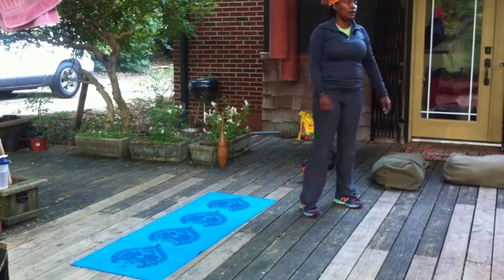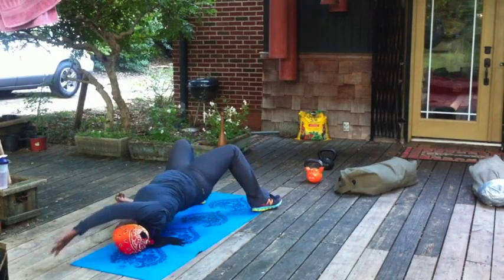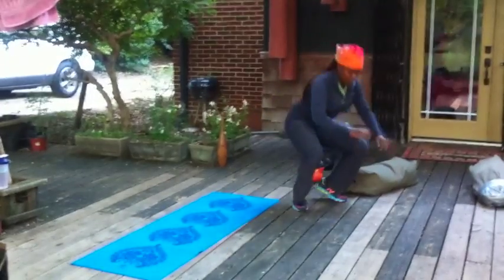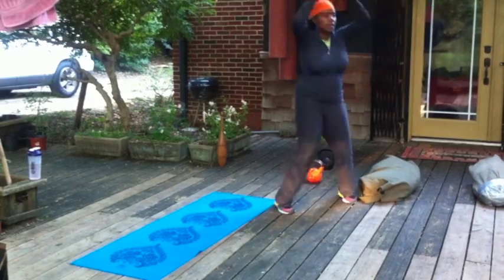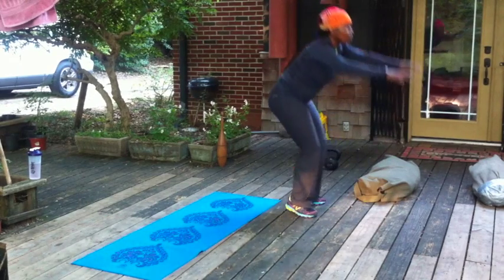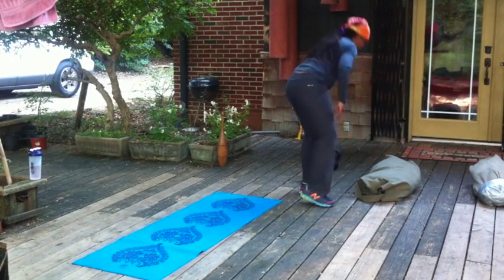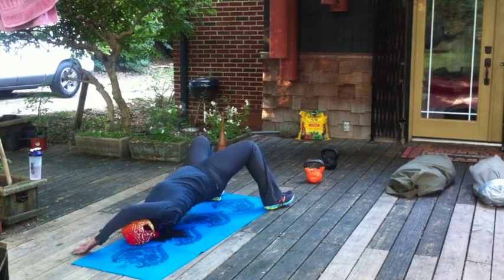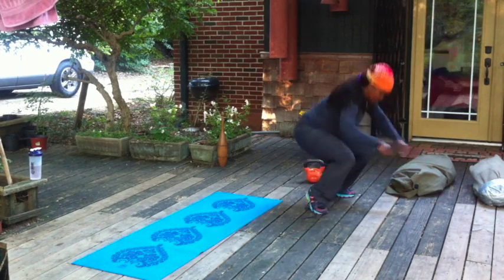Miria Does Outdoor Fight Flow | Fitness Devolution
The physical demands of this fast paced workout are many and varied, and come as much as from the transitions (from standing to plank, squat to hopping, deck squat to dead lift, etc.) as from the programed movements such as hindu squat or dead lift.

To try this workout, you will need a heavy sandbag, between 30% to 50% of your body weight, and a pair of kettle bells which equal 50% of body weight. (adjust to suit your needs). Use dumbbells if you don't have Kbs.

The workout progresses through a series of movements sections lasting only 10 seconds, with no rest. The movements are complicated enough to keep your mind fully engaged throughout.

The complete workout is 15 times through each cycle.

Try to move smoothly and efficiently without using your hands to get up or down. Keep your core tight and move using your breath. (Don't hold your breath, especially while going to the ground.

Beginners- start with a goal of 5 rounds. Next time add 5 more. Work up to 15.